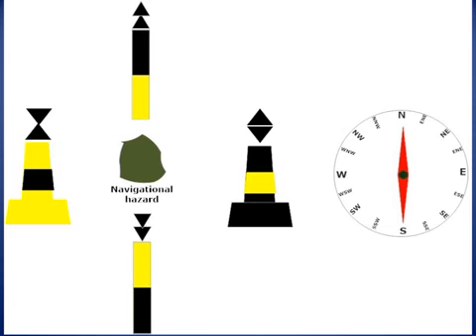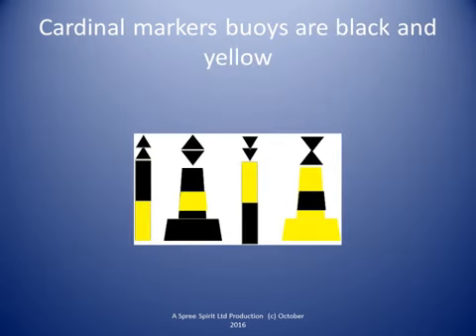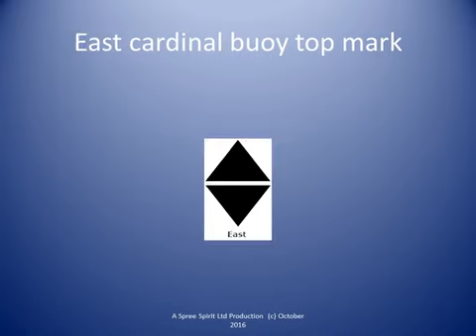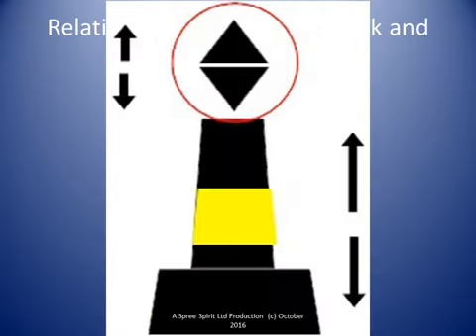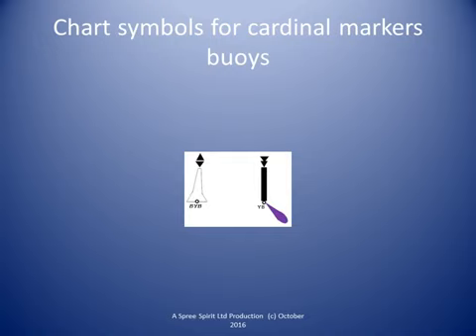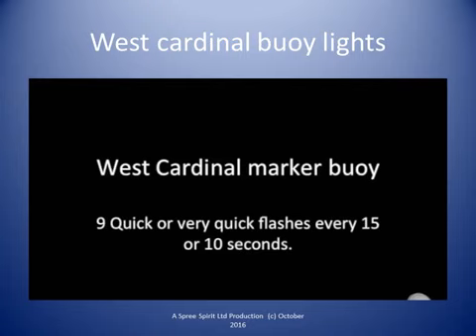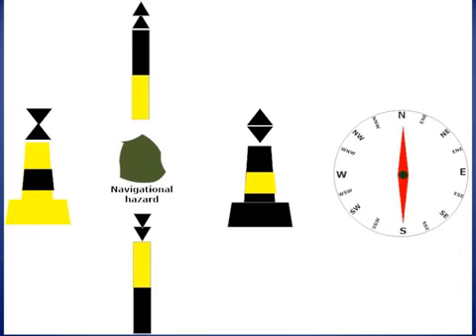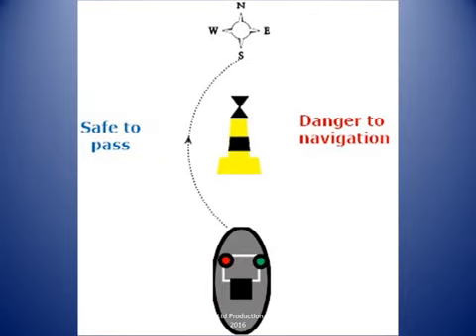Cardinal Marks Buoys Explanation...